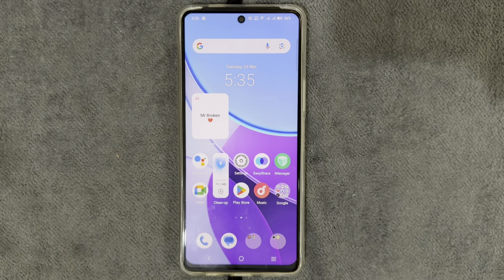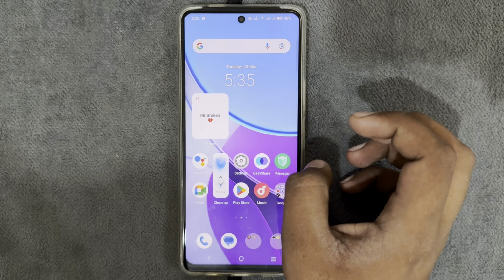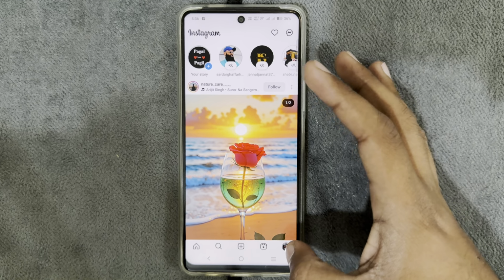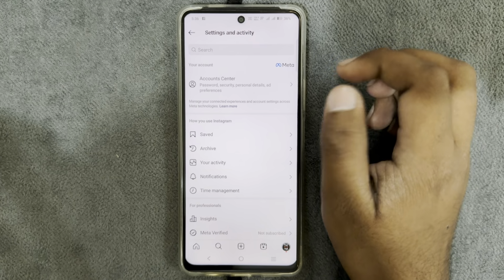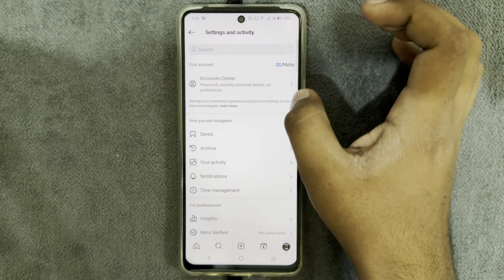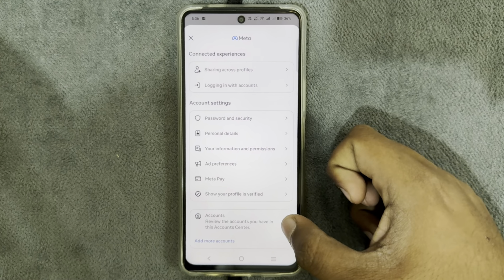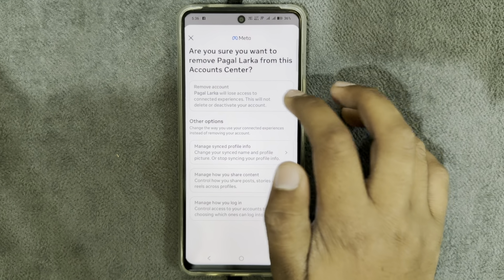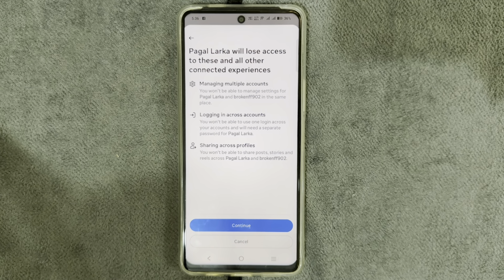How to Disconnect Instagram from Facebook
Want to unlink your Instagram and Facebook accounts? In this quick guide, I’ll show you how to disconnect Instagram from Facebook in just a few steps (mobile & desktop)!

🔹 What You’ll Learn:
✔️ Why your accounts might be linked (and when to unlink them)
✔️ Step-by-step disconnection (Instagram app & Facebook settings)
✔️ How to stop cross-posting and sharing data between platforms
✔️ What happens after disconnecting (posts, messages, login)

⚠️ Note: Unlinking may affect:

Facebook login for Instagram

Shared posts/stories

Meta Business Suite integrations

💬 Stuck? Ask me in the comments!